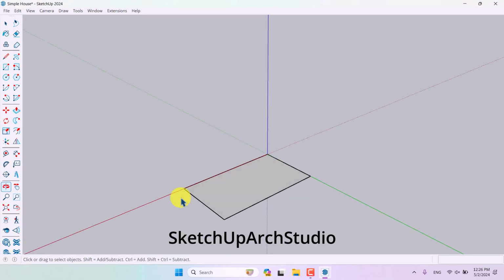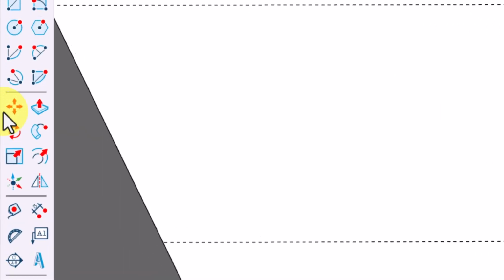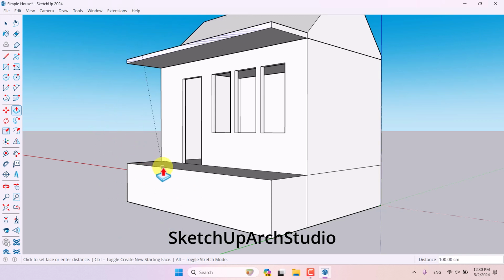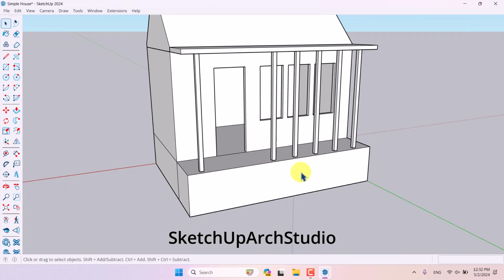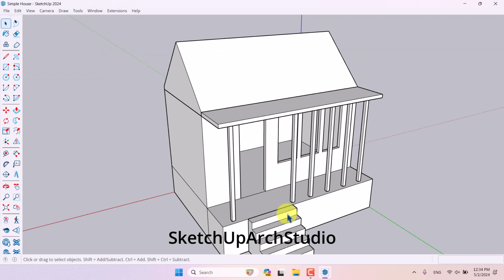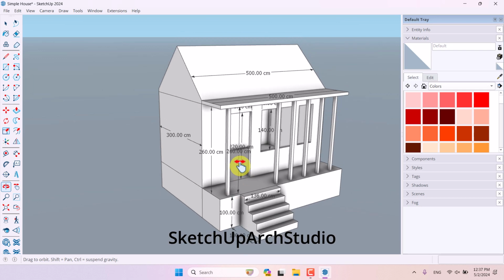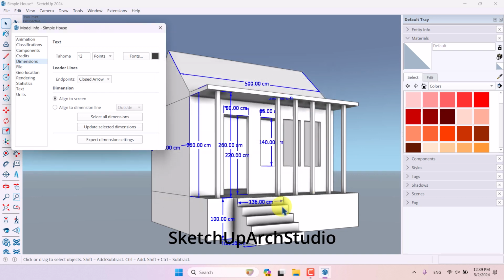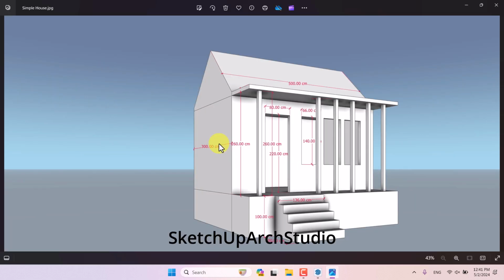SketchUp 2024 Tutorial: Simple 3D Modeling Full Guide - 2024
Note: THIS VIDEO TUTORIAL WAS RECORDED, EDITED AND PUBLISHED BY @SketchUpArchStudio
In this highly anticipated video, we will explore a multitude of essential SketchUp techniques that will elevate your 3D modeling skills. From starting your journey with SketchUp 2024 to mastering advanced features like offsetting, tape measuring, and copying, we've got you covered. Learn how to create components, design stairs, add dimensions, customize styles, and even export your models as JPG files. Join us as we unlock the full potential of SketchUp 2024 and take your designs to new heights. Get ready to become a SketchUp pro and leave your viewers in awe! Don't miss out on this incredible opportunity to enhance your skills and make your designs shine. Let's dive right in!
Timecodes
0:00 Intro
0:33 How To Start Working With SketchUp 2024?
1:10 How To Offset In SketchUp 2024?
1:49 How To Tape Measure In SketchUp 2024?
2:34 How To Copy In SketchUp 2024?
5:16 How To Make Components In SketchUp 2024?
7:00 How To Create Stairs In SketchUp 2024?
9:04 How To Add Dimensions In SketchUp 2024?
10:19 How To Customize Styles In SketchUp 2024?
13:09 How To Add Scene In SketchUp 2024?
14:08 How To Export 3d Model JPG In SketchUp 2024?